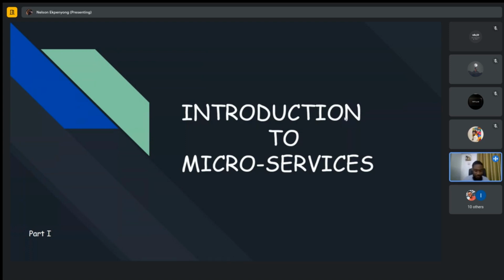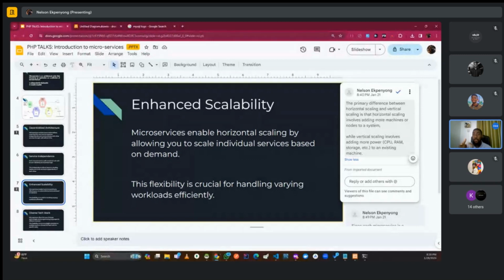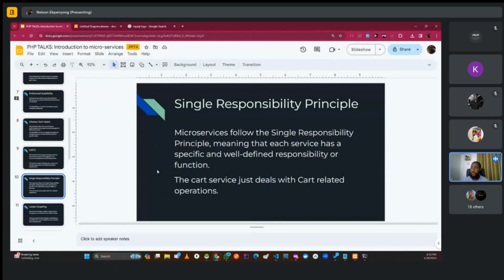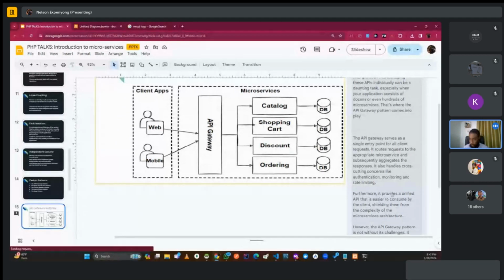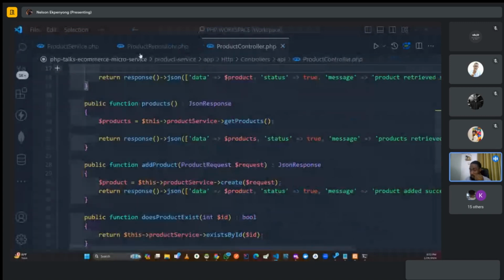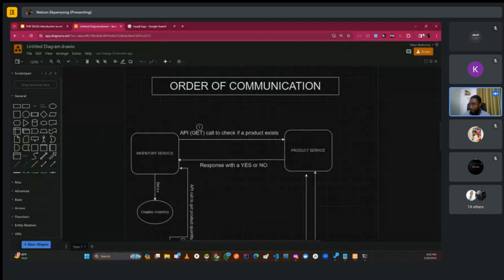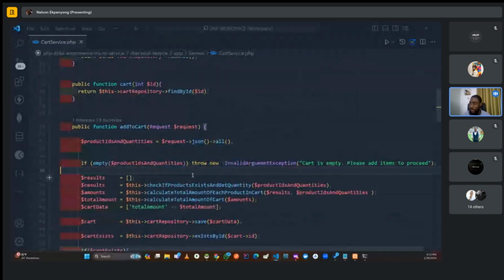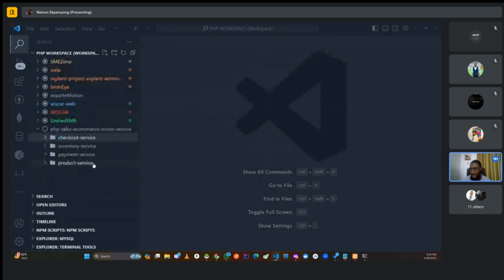Introduction to Micro Services in PHP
This session was handled by @disnelson308  Mr Nelson Ekpenyong.
In this session you would learn the use cases for Micro Services, Why and when to use Micro Services and a whole lot more.